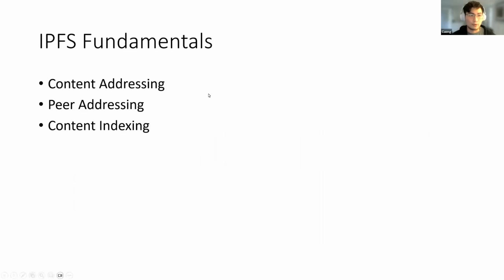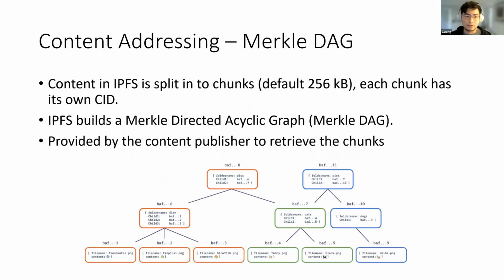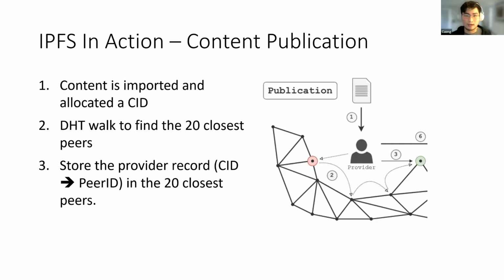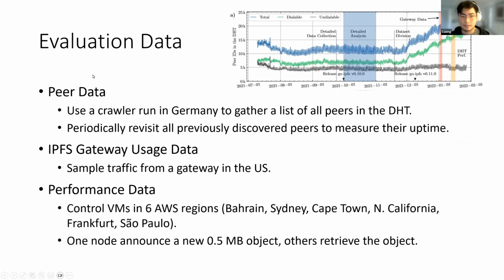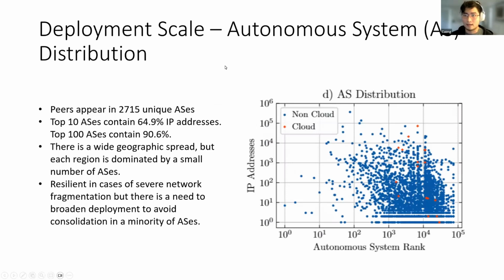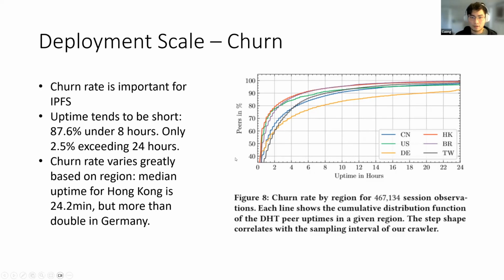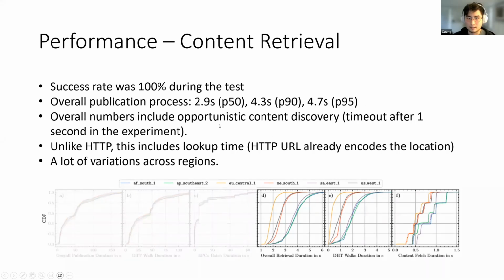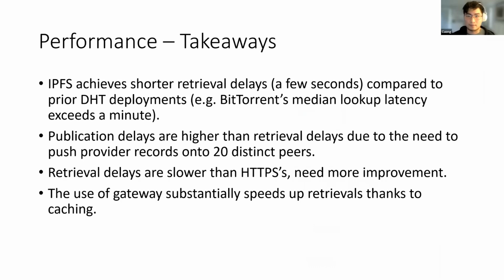Paper #129. Design and evaluation of IPFS: a storage layer for the decentralized web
Authors: Dennis Trautwein, Aravindh Raman, Gareth Tyson, Ignacio Castro, Will Scott, Moritz Schubotz, Bela Gipp, Yiannis Psaras

What: InterPlanetary File System (IPFS)